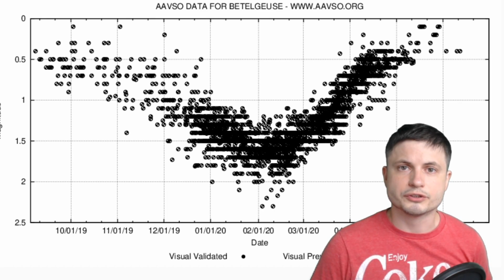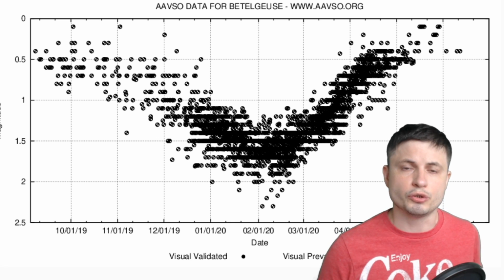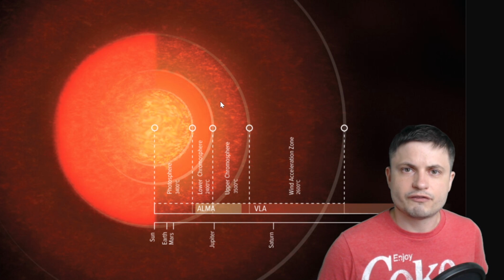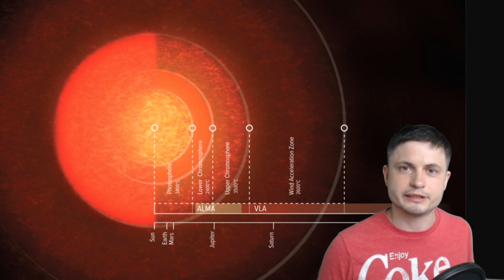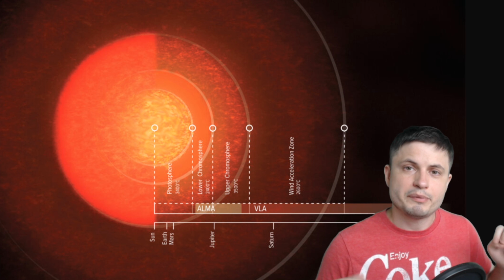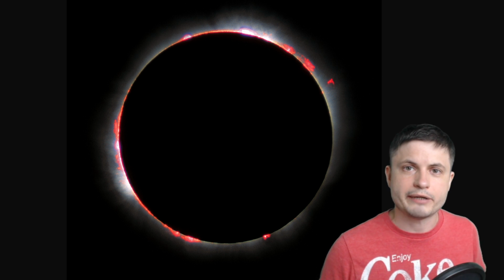Betelgeuse Update Explains The Dimming - Huge Starspots!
Hello and welcome! My name is Anton and in this video, we will talk about a new update about the Betelgeuse dimming of 2020 - potentially huge star spots.

Specifically, great thanks to the following members:

Morrison Waud
Vlad Manshin
Mark Teranishi
TheHuntress
Ralph Spataro
Albert B. Cannon
Lilith Dawn
Greg Lambros
adam lee
Gabriel Seiffert
Henry Spadoni
J Carter
Jer
Silver surfer
Konrad Kummli
Nick Dolgy
UnexpectedBooks.com
Mario Rahmani
George Williams
Shinne
Jakub Glos
Johann Goergen
Jake Salo
LS Greger
Lyndon Riley
Lauren Smith
Michael Tiganila
Russell Sears
Vinod sethi
Dave Blair
Robert Wyssbrod
Randal Masutani
Michael Mitsuda
Assaf Dar Sagol
Liam Moss
Timothy Welter MD
Barnard Rabenold
Gordon Cooper
Tracy Burgess
Douglas Burns
Jayjay Volz
Anataine Deva
Kai Raphahn
Sander Stols
Bodo GraÃŸmann
Daniel Charles Smith
Daniel G.
Eugene Sandulenko
gary steelman
Max McNally
Michael Koebel
Sergio Ruelas
Steven Aiello
Victor Julian Castillo
xyndicate
Honey Suzanne Lyons
Olegas Budnik
Dale Andrew Darling
Niji
Peter Hamrak
Matthew Lazear
Alexander Afanasyev
Anton Newman
Anton Reed